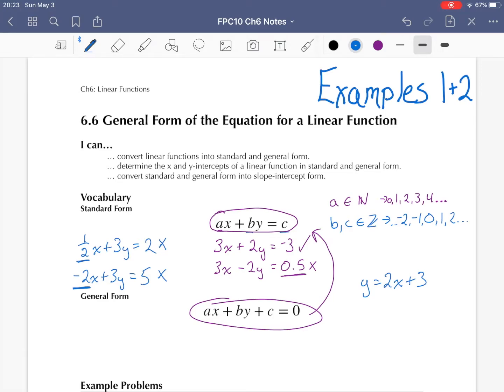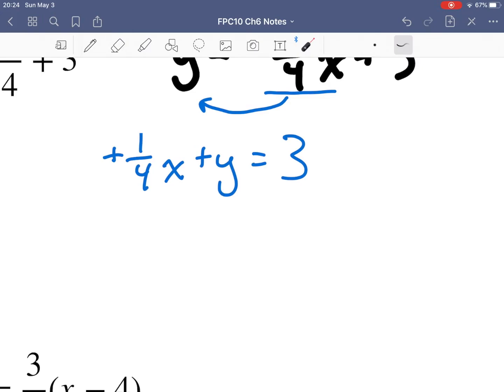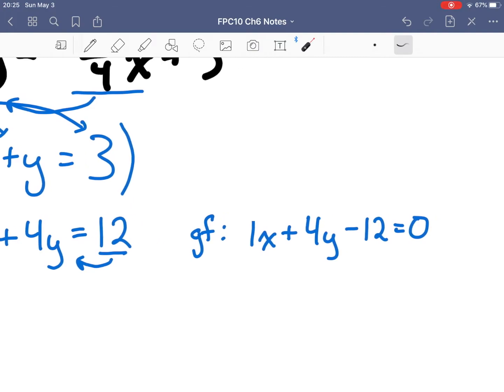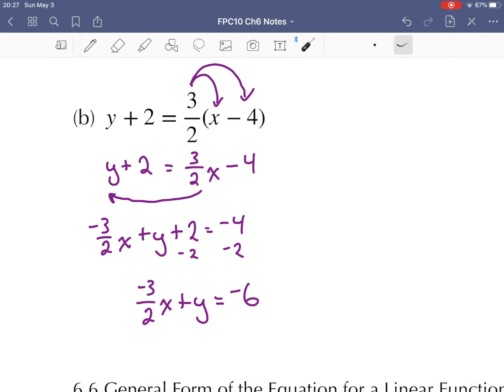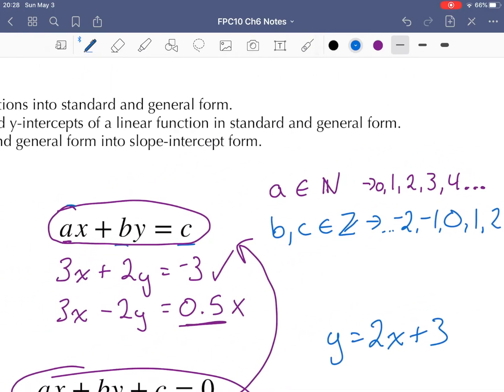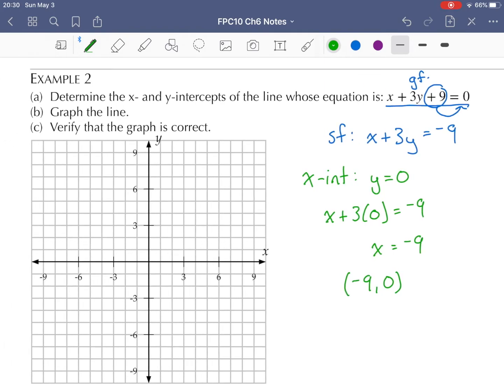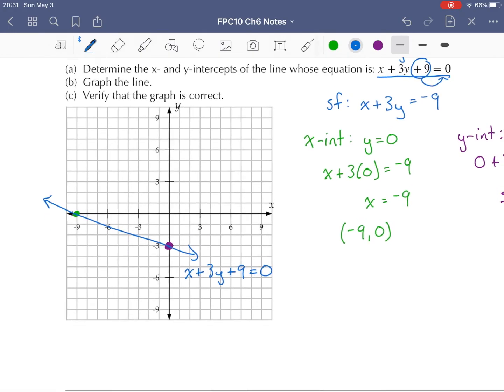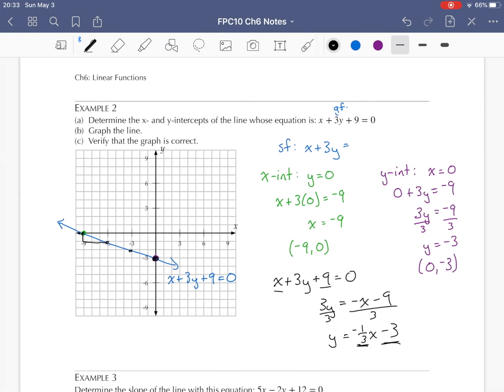FPC10 Ch6 6.6 General Form Examples 1 and 2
In this video we will work through examples 2 and 3 from section 6.6 The General Form of a Linear Function (ax + by + c = 0)